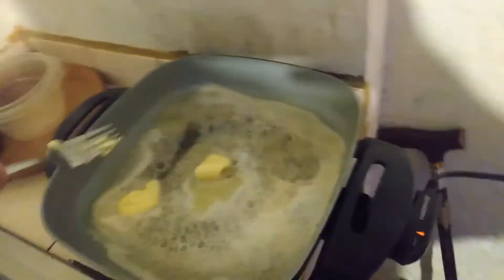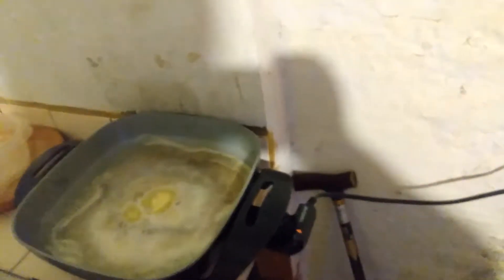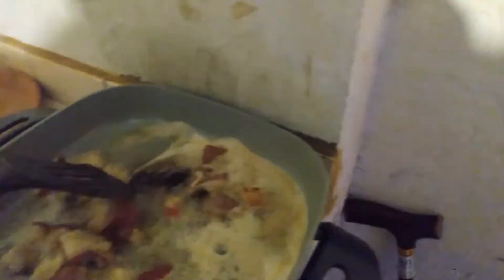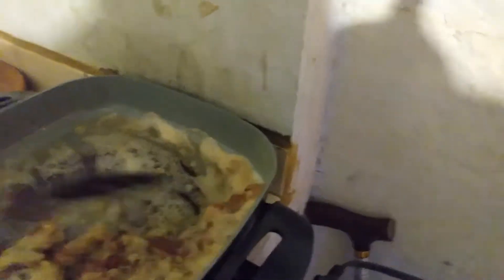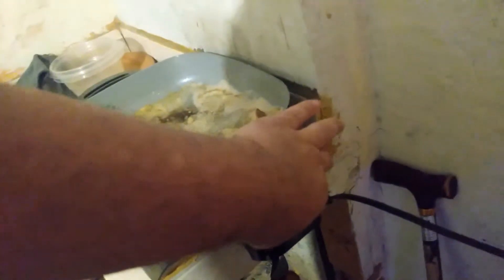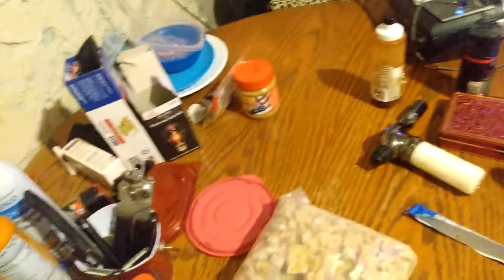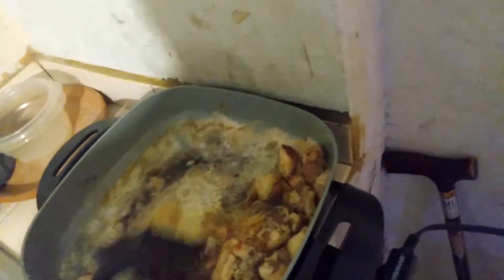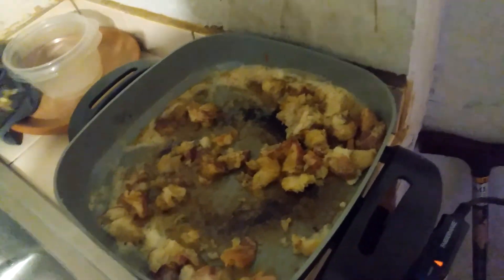Cooking Buttery Potatoes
Decided to make a new cooking video since I picked up some goodies at the local food pantry.

Thank you to the volunteers of and people who donate to The Kelly Memorial Food Pantry.